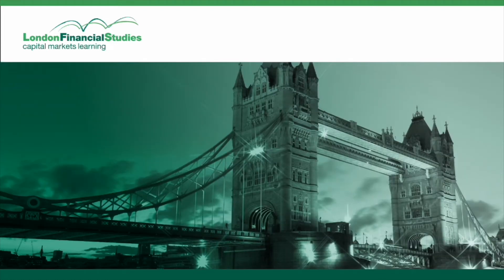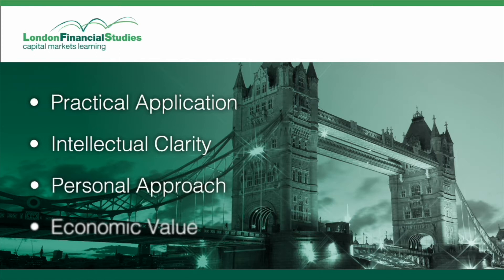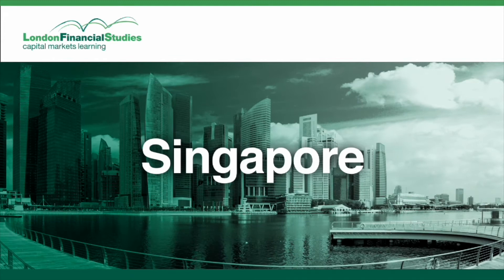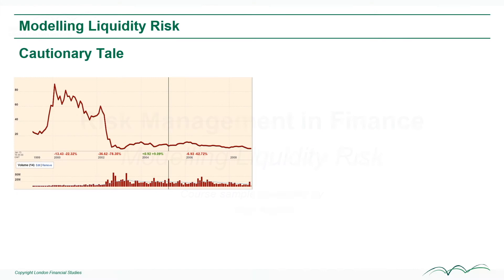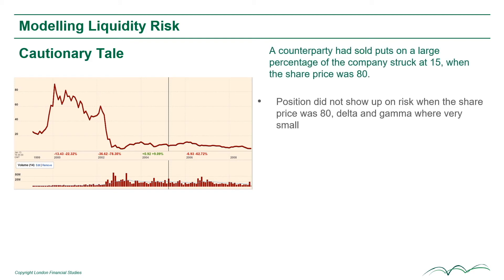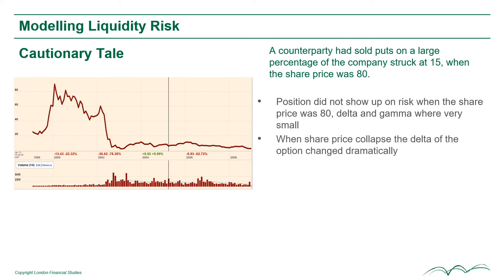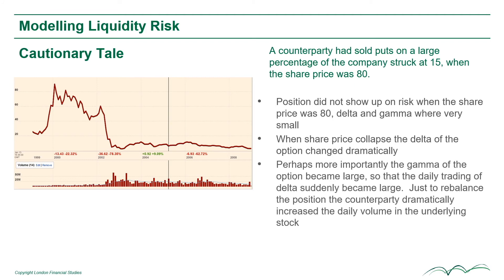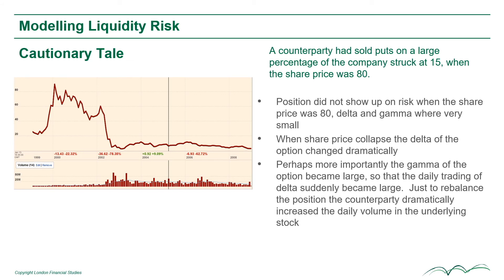Modelling Liquidity Risk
In this video, Dr Simon Acomb presents Modelling Liquidity Risk as part of the Risk Management in Finance course.

If you want to learn more about this subject, LFS offers a 3-day programme with Dr Simon Acomb.